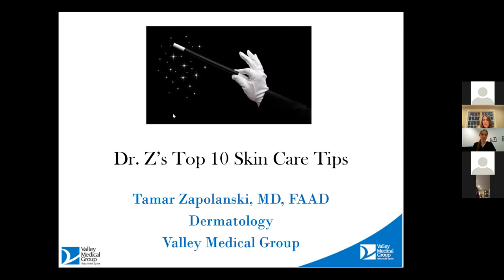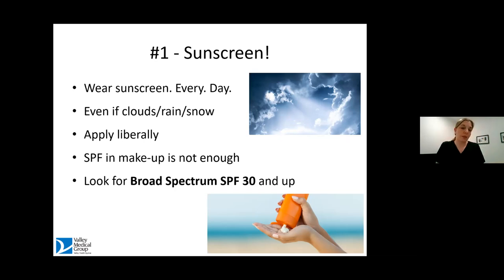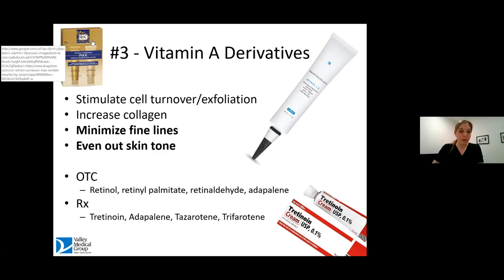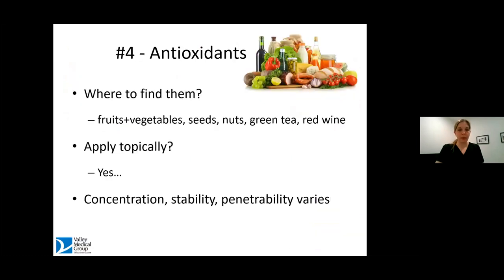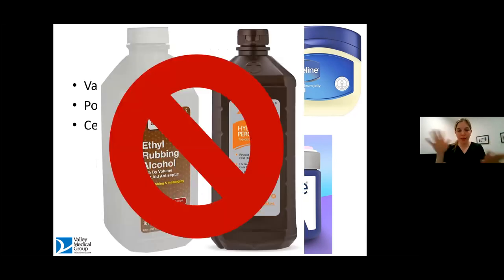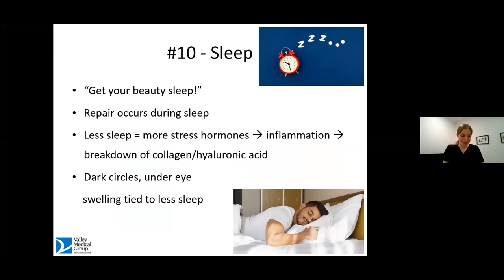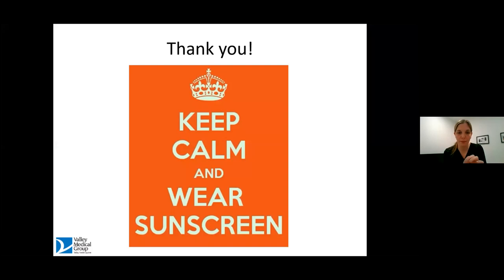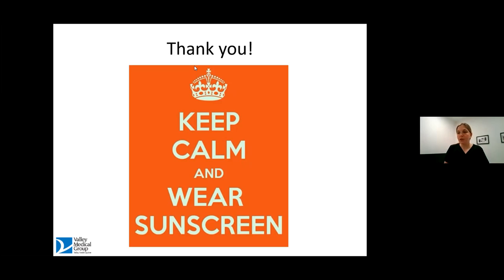My Favorite Skin Care Tricks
Beauty is when you are your true self, but a great skin routine can help. Dr. Tamara Zapolanski knows skin inside and out and in this prerecorded program she shares her favorite skin-care tricks, easy tweaks and simple solutions you can do to enhance your skin health.